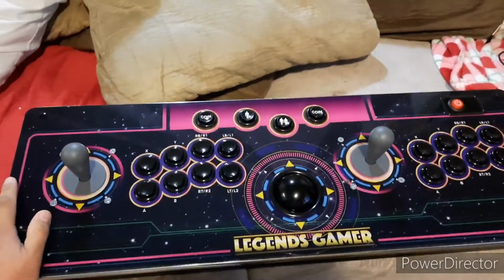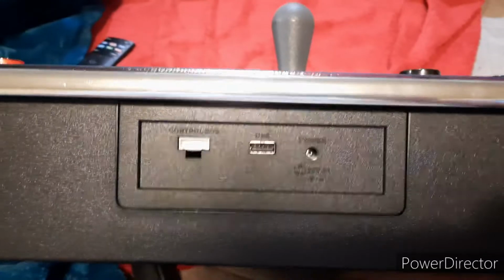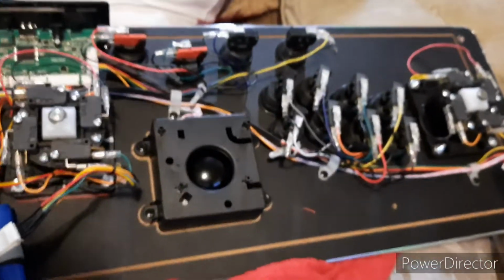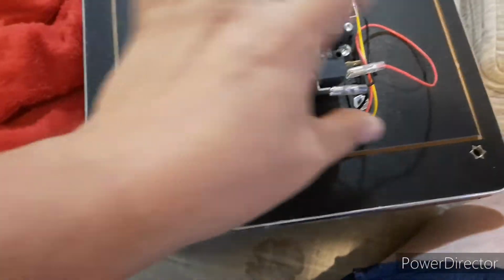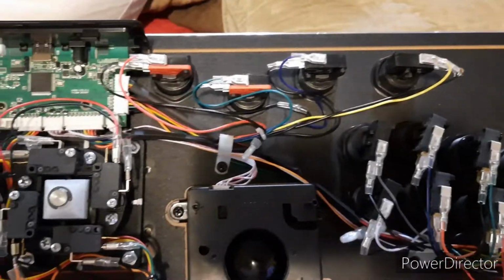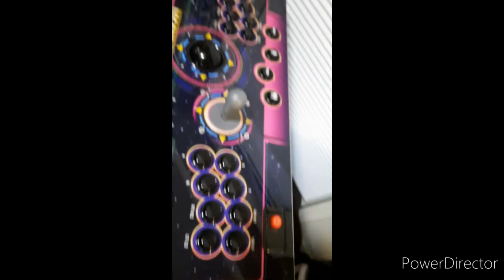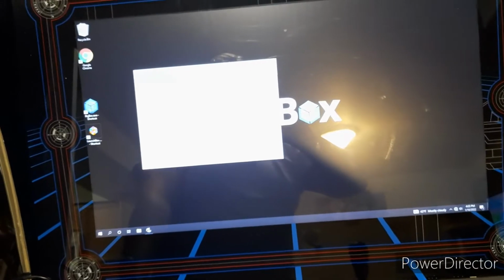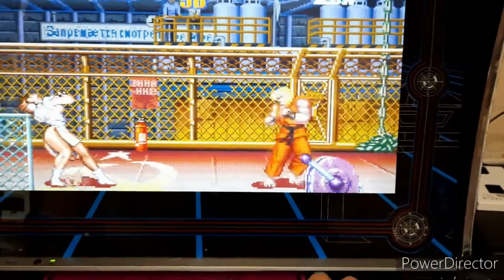Atgames Legends Happ / IL Euro mod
Going over steps into doing a Happ / IL Euro mod for atgames systems.

187 to 5pin Conversion Harness (17inch[45cm])

Buttons